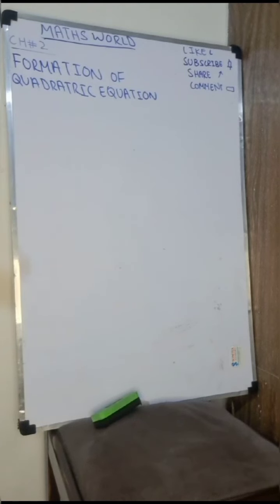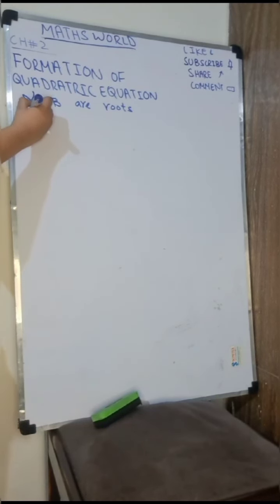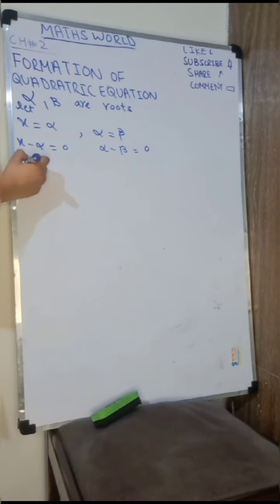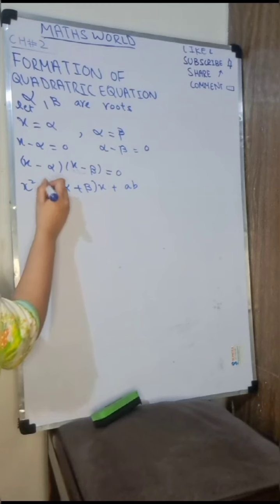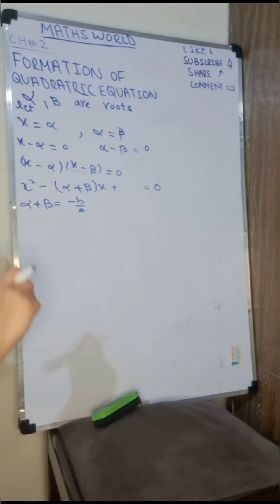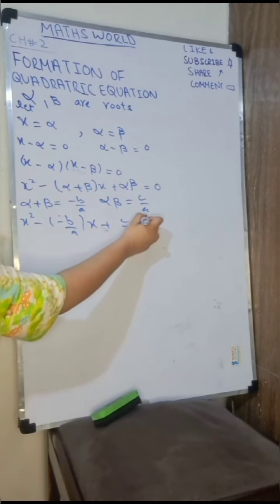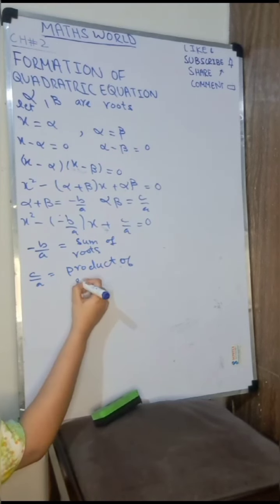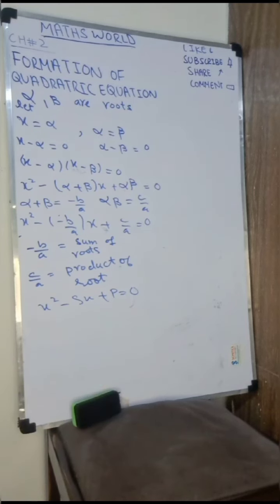Maths Class 10 Ch no 2 Derivation of Quadratic Equation from the roots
Maths Class 10 Chapter 2 Theory of Quadratic Equation DERIVATION OF QUADRATIC EQUATION